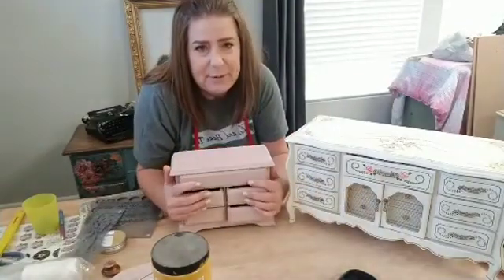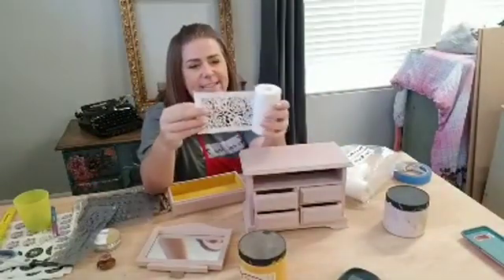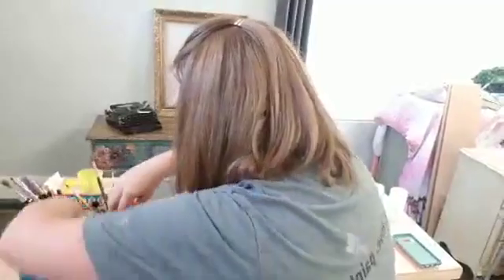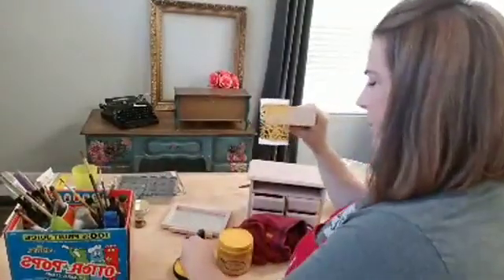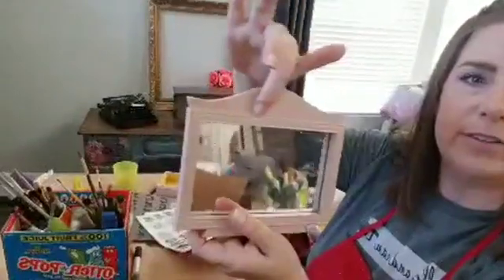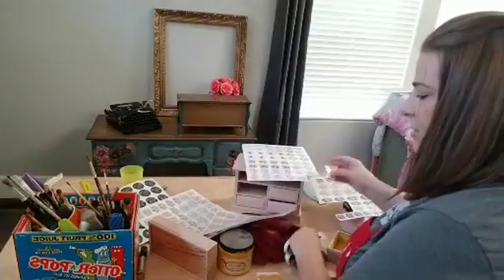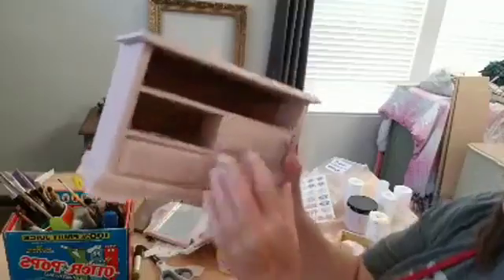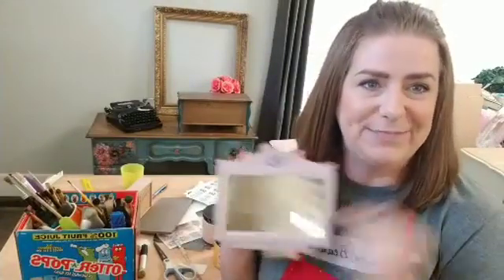Jewelry box staging and design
using redesign with prima knob transfers, decor wax, on a custom jewelry box

🔅Follow Brushed by Brandy at:
Facebook.com/brushedbybrandy
Instagram.com/brushedbybrandy